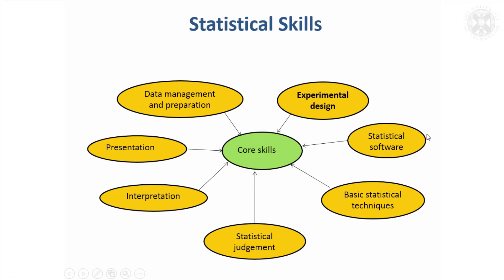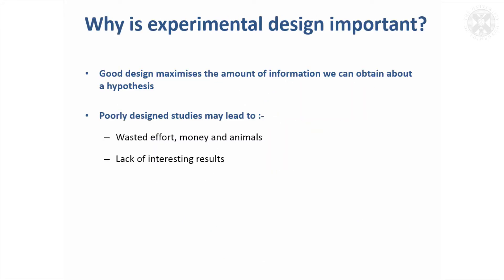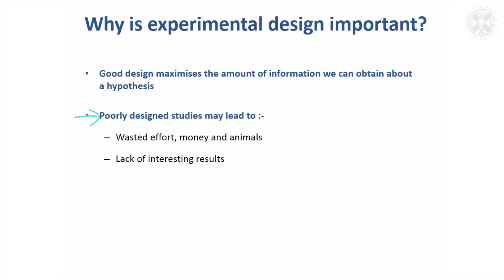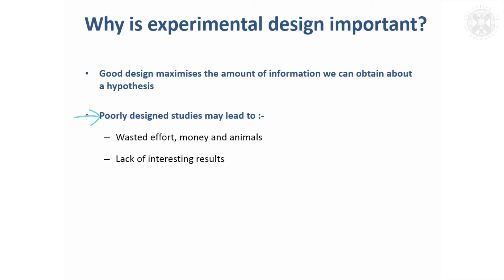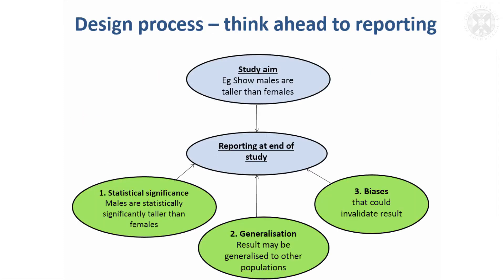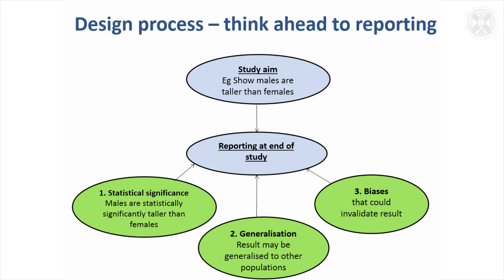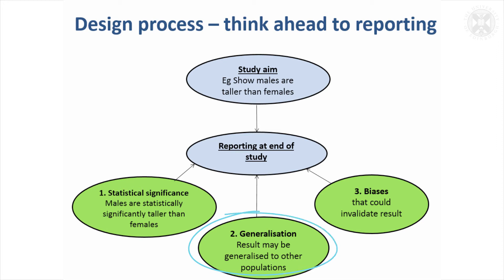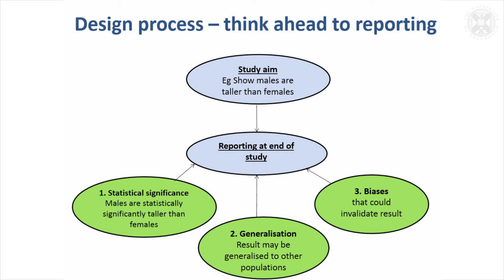1. Introduction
Introduction to Experimental Design
Content:

 Statistical Skills

Why is experimental design important?
-Good design maximises the amount of information we can obtain about a hypothesis
-Poorly designed studies may lead to :-
---Wasted effort, money and animals
---Lack of interesting results

Design process – think ahead to reporting
Study aim
---Eg Show males are taller than females

Reporting at end of study
1. Statistical significance
---Males are statistically significantly taller than females
2. Generalisation
---Result may be generalised to other populations
3. Biases
---that could invalidate result